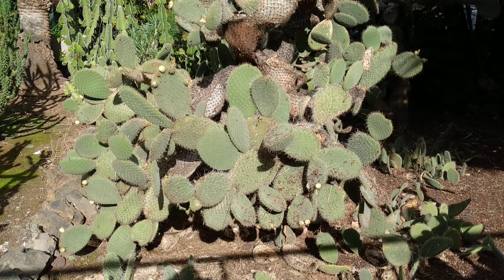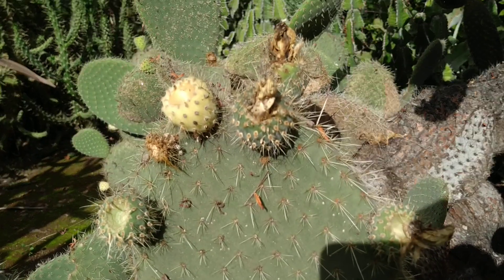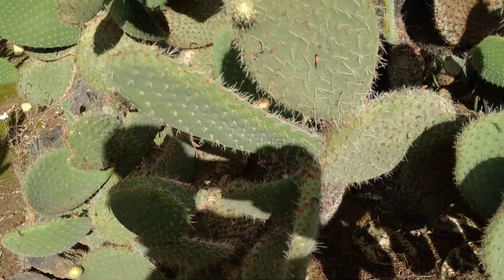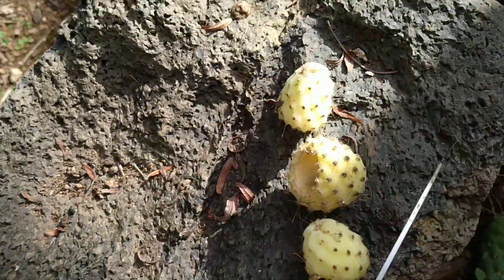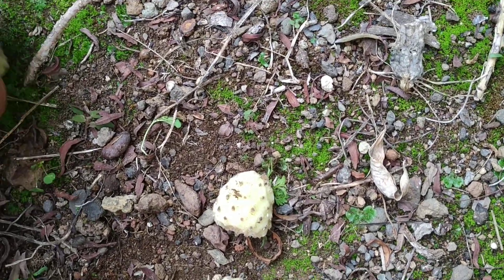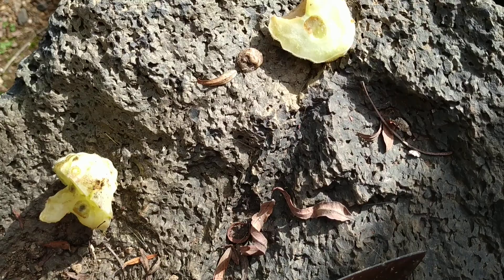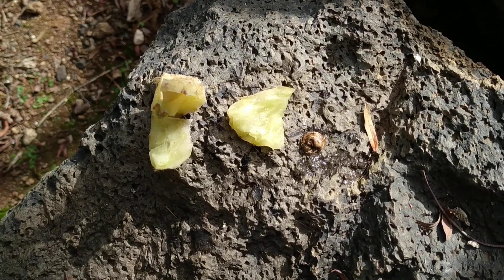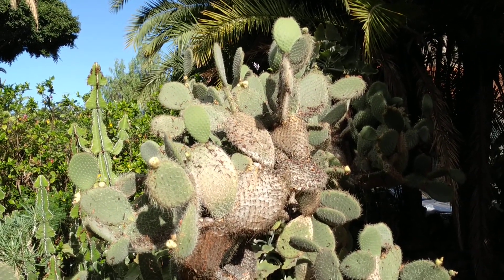tasting Opuntia leucotricha (Semaphore Cactus, arborescent prickly pear, Aaron's beard)